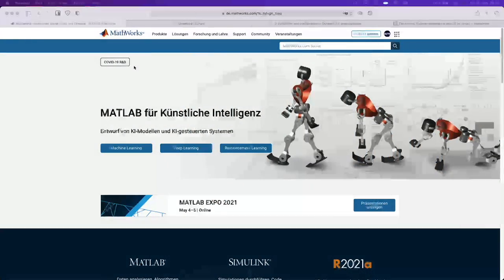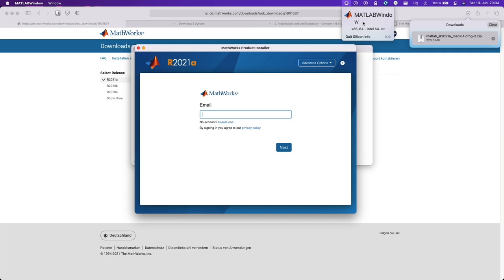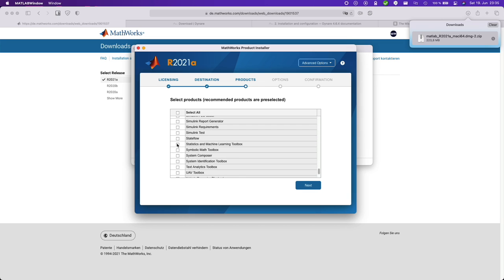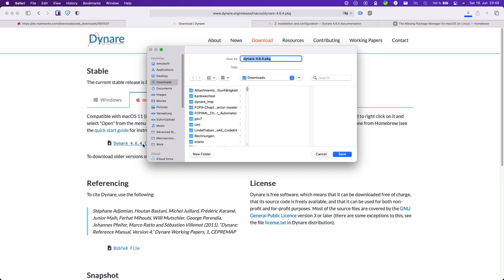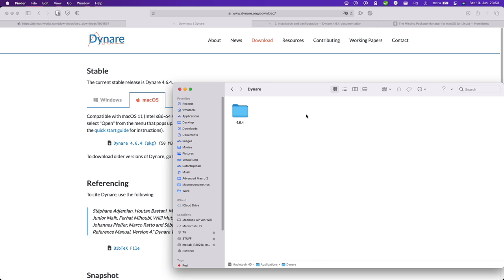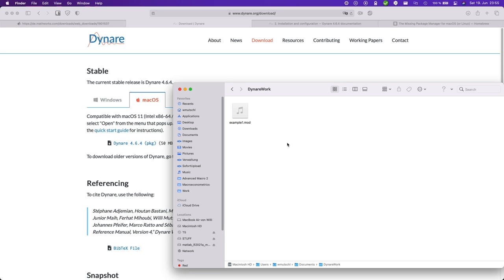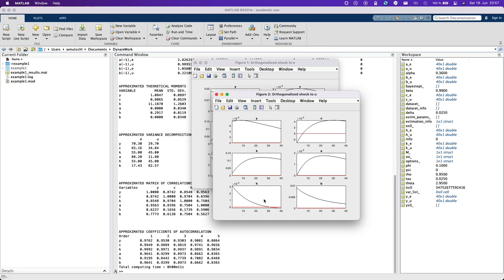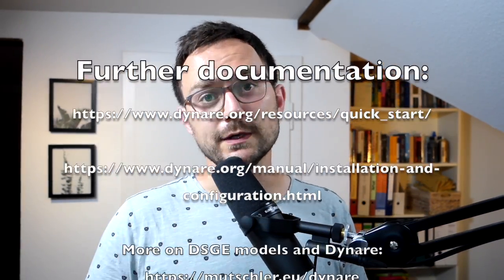Dynare 4.6.4 with MATLAB R2021a: macOS Installation Guide (for Apple Silicon M1)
1. Install MATLAB R2021a on macOS Big Sur running on a M1 Macbook Air
2. Install Dynare 4.6.4 on macOS Big Sur running on a M1 Macbook Air
3. Add the path of Dynare to MATLAB
4. Test whether everything is working

**Timestamps**

00:55 - Installing MATLAB R2021a
01:40 - MATLAB runs on Rosetta 2
02:07 - Recommended MATLAB Toolboxes
03:16 - Installing Dynare 4.6.4 using the unsigned macOS package
04:23 - Choose destination folder on local disk (don't use cloud storage folders or network drives)
04:35 - Create folder where to put your mod files on local disk (not cloud storage or network drive)
04:50 - Copy example1.mod
05:09 - Add Dynare to MATLAB's path via addpath (don't use GUI as this might mess up other computations you do in MATLAB)
05:40 - First check: just run dynare
05:47 - Second check: run example1.mod
06:10 - MATLAB preferences: add "mod" to files extensions for nicer code formatting in MATLAB's editor
06:33 - Outro
06:40 - References

**Hints & Corrections**

- Make sure you install Dynare and put your mod files on your local disk and not a cloud storage folder or a network drive.

Checkout for more stuff on DSGE models and Dynare.